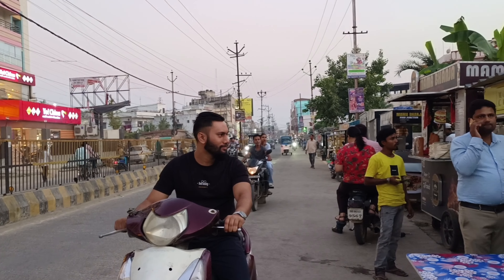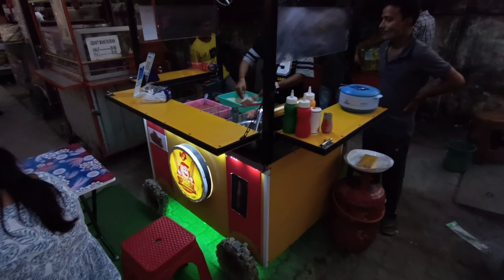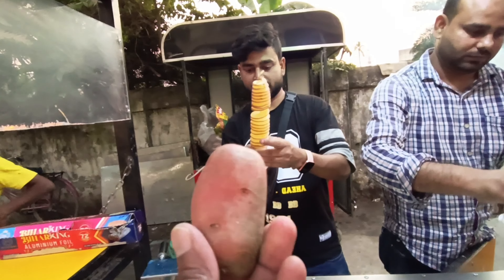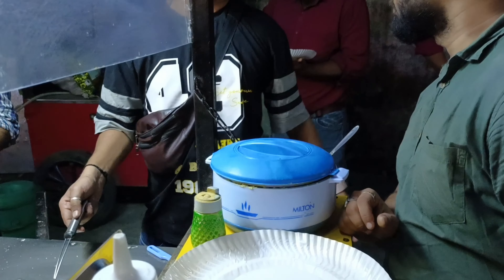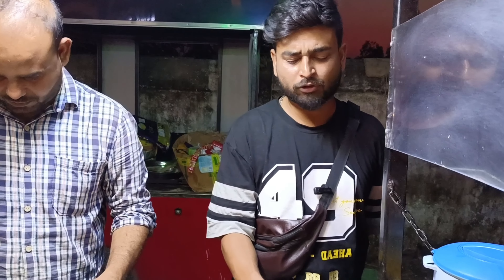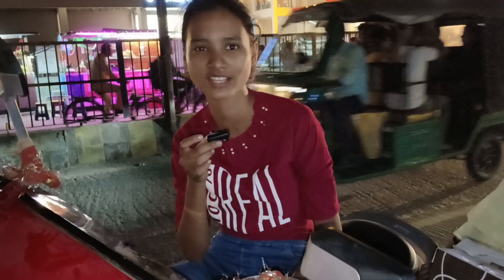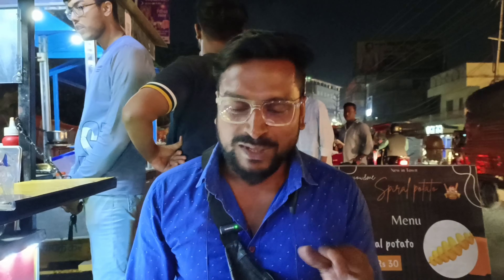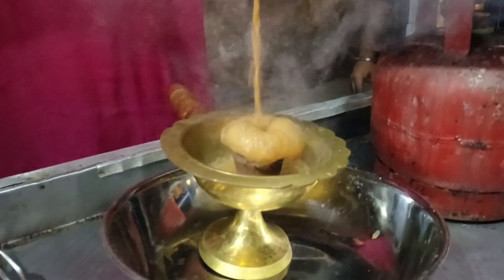SPIRAL POTATO NOW IN MUZAFFARPUR || FIRST STALL IN MUZAFFARPUR || SUHAIL AZMI VLOGS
Name - Spiral Potato
Type - Fast food
Add- Club road mithanpura, 9to9 super market Muzaffarpur Bihar 842001

This is the first stall of spiral potato in Muzaffarpur.

I tasted here spiral potato with cheese, and taste was very crispy, crunchy and very yummy.

if u r from MUZAFFARPUR, u must visit this stall once. 😊